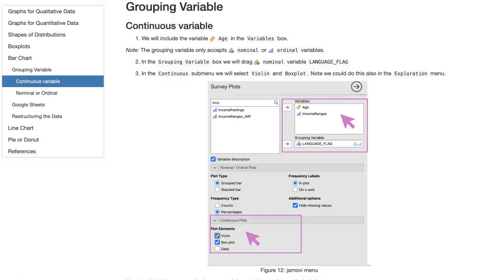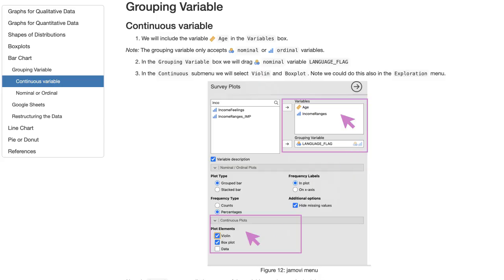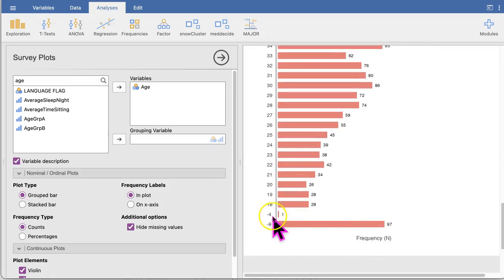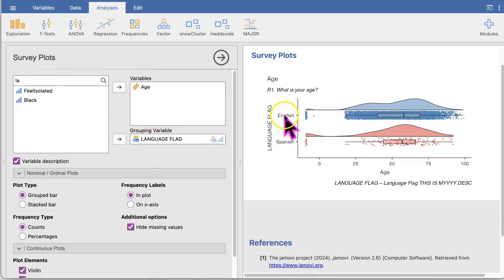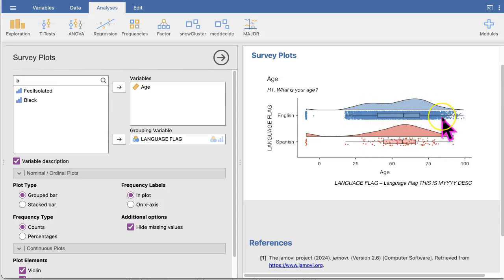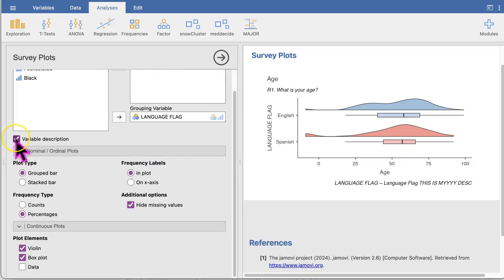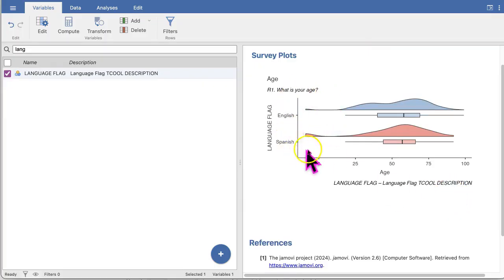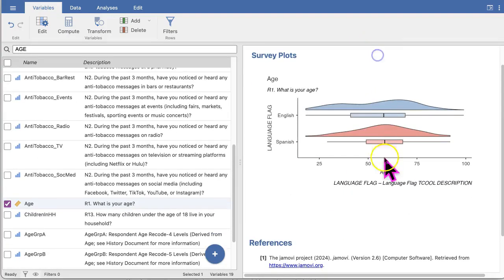Graph Grouping Variable Continuous